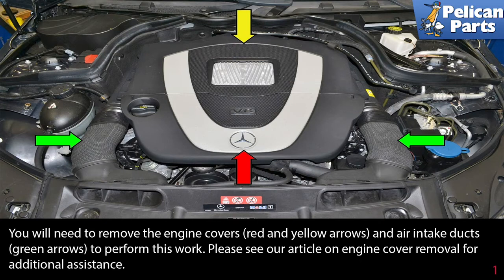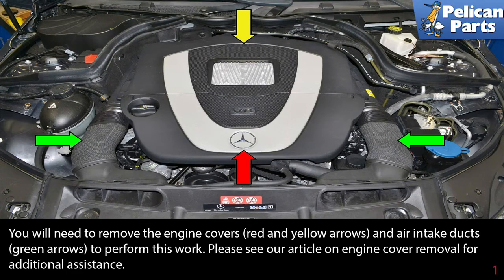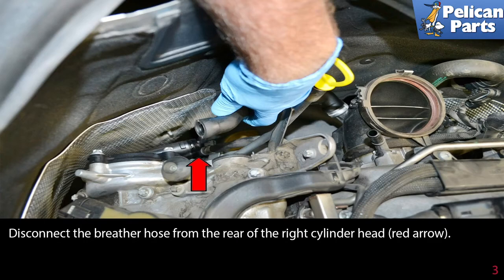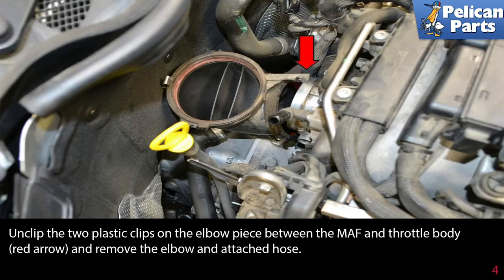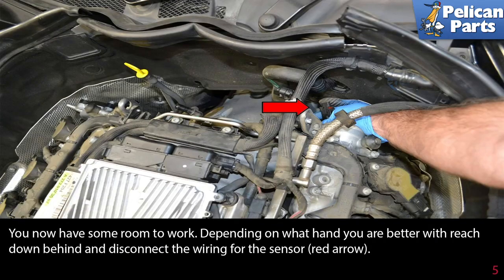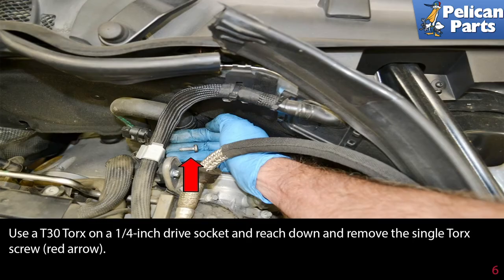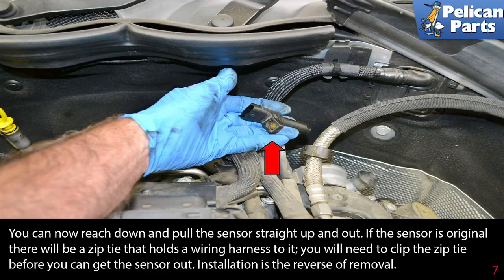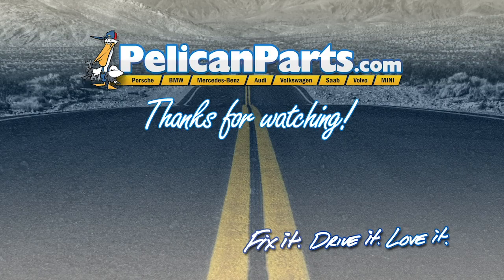Mercedes-Benz W204 C-Class Crankshaft Positioning Sensor Replacement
Your fuel injection computer (DME) may output a code that indicates a faulty camshaft position sensor (CPS). This important sensor tells the car's computer where the flywheel is located in relation to the combustion cycle. The DME takes the signals from both the cam position sensor and crankshaft position sensor, and calculates when to fire the fuel injectors and spark plugs. If the crankshaft position sensor is not operating properly, your car will run very erratically or perhaps not at all.

Replacement of the sensor is not as easy as the camshaft sensors, unfortunately. The crankshaft sensor is located on the rear of the engine up against the firewall on the left side of the bell housing.